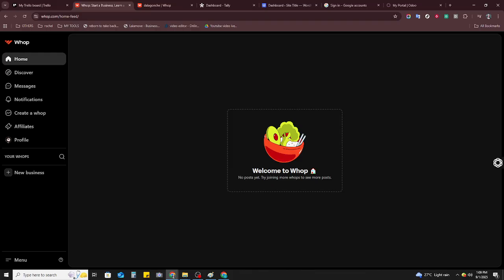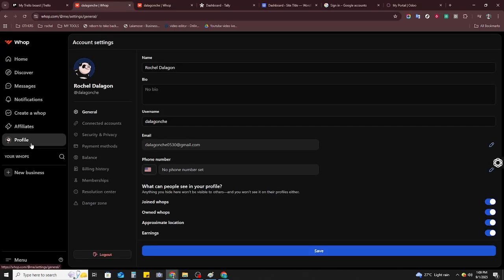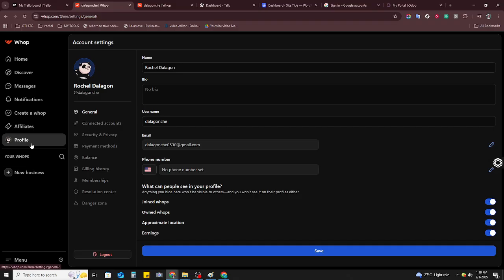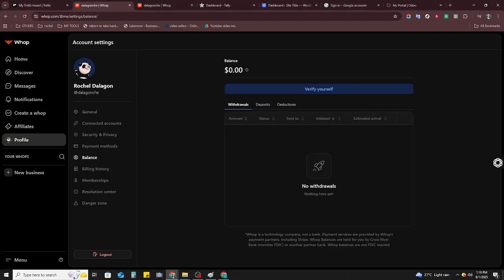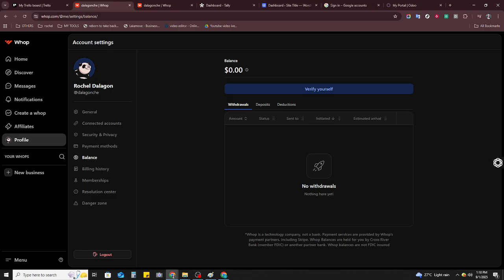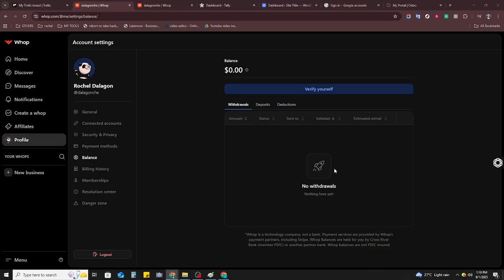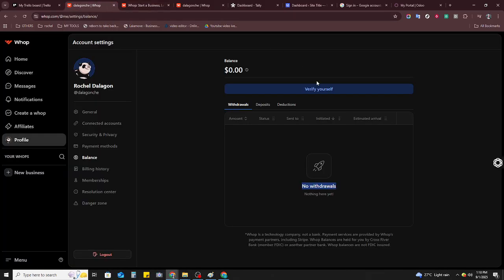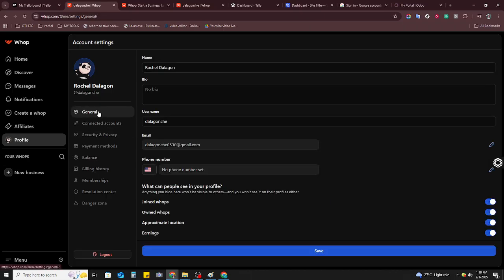How To Withdraw Money From Whop Quick & Easy 2025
Ready to cash out your earnings? 🚀 In this Whop 2025 tutorial, I’ll show you step by step how to withdraw money from Whop quickly and easily.

👉 Inside this video, you’ll learn:

How payouts work on Whop

The steps to withdraw your money

Payment methods available in 2025

Tips to avoid delays with your withdrawal

How to track your payment history

Perfect for beginners and experienced Whop users who want to secure their earnings fast and safely.